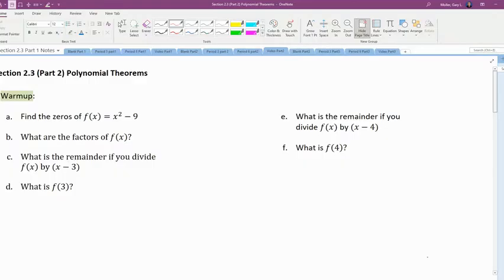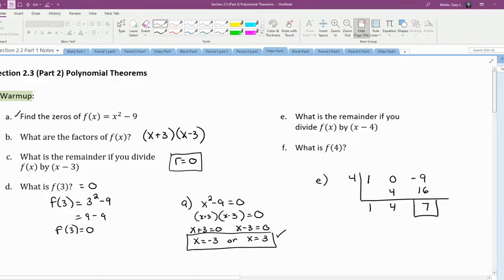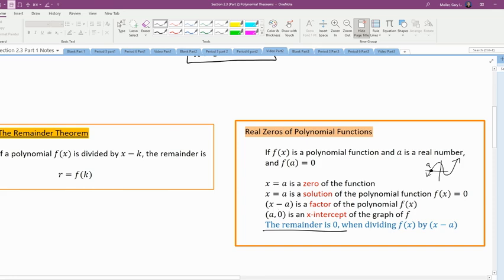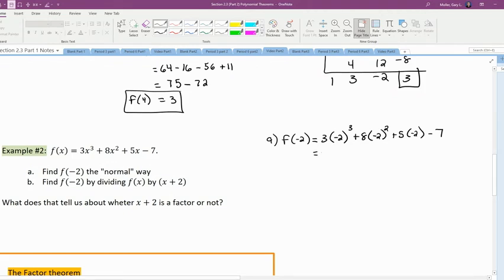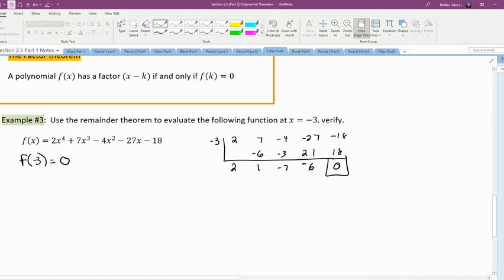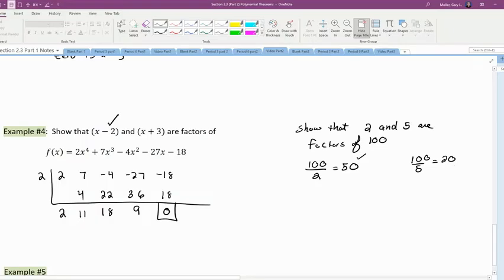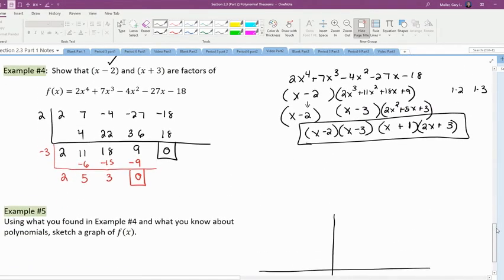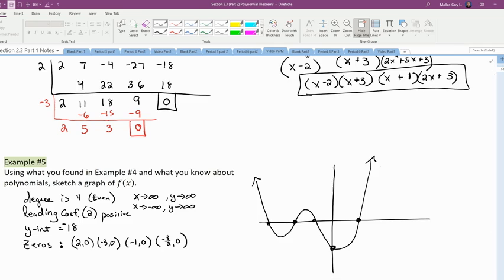PC Section 2.3 part2